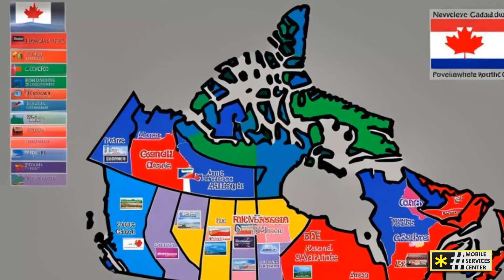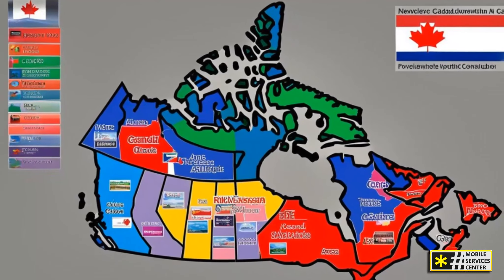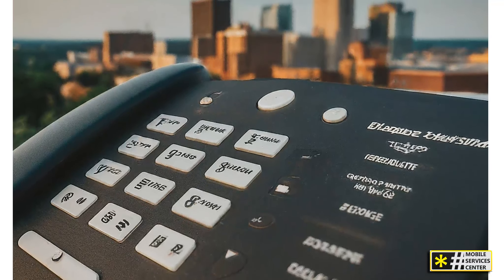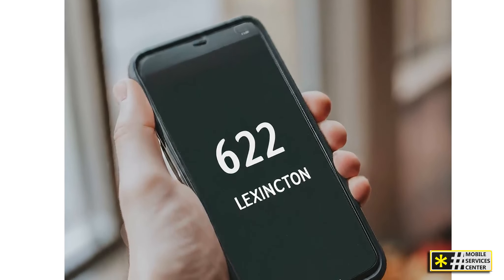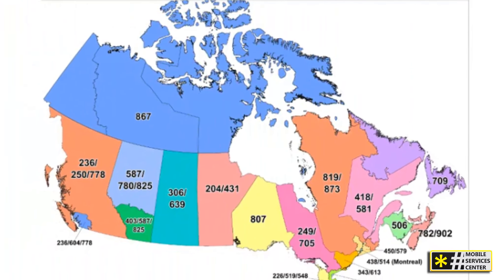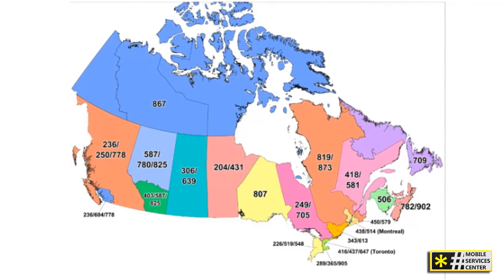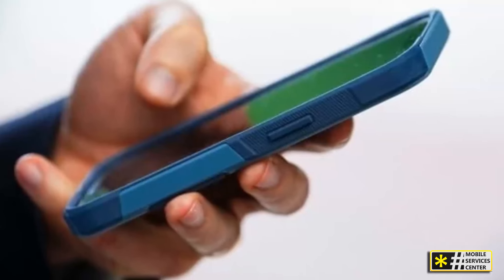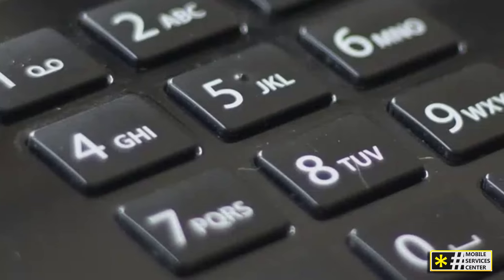What Is The Importance Of 622 Area Code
Welcome to our deep dive into the 622 area code, a unique identifier in Canada's telecommunications landscape. Unlike traditional area codes, the 622 area code isn't tied to any specific geographic region but plays a crucial role in providing specialized services across the country.